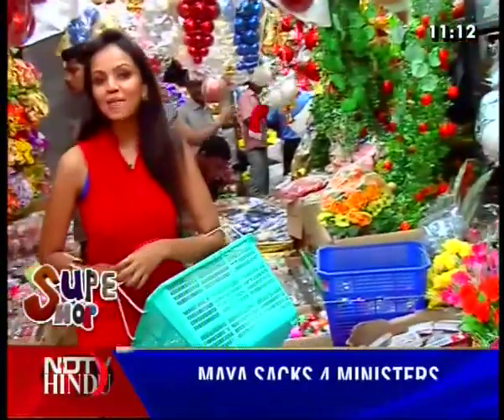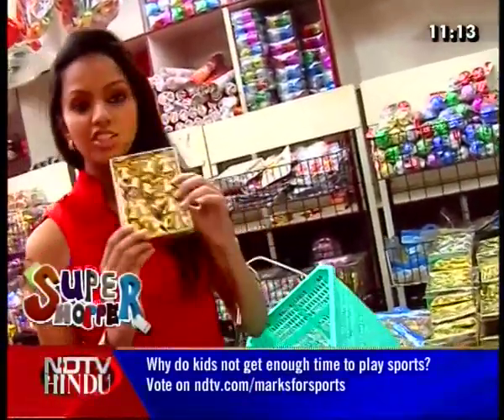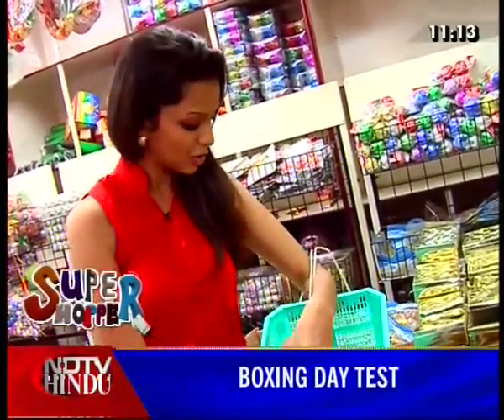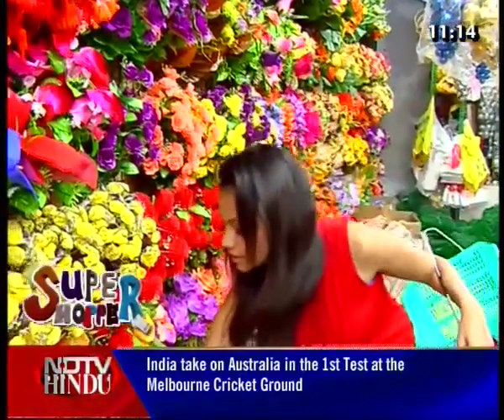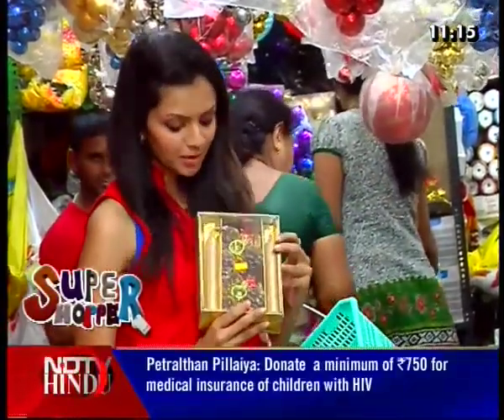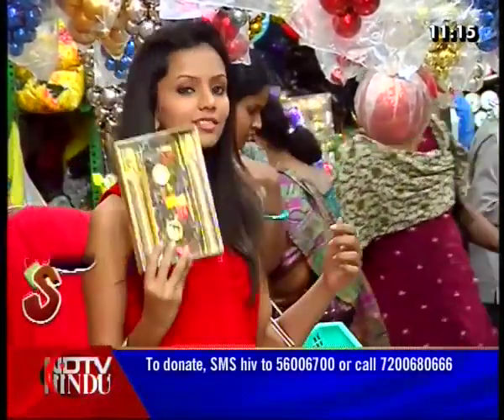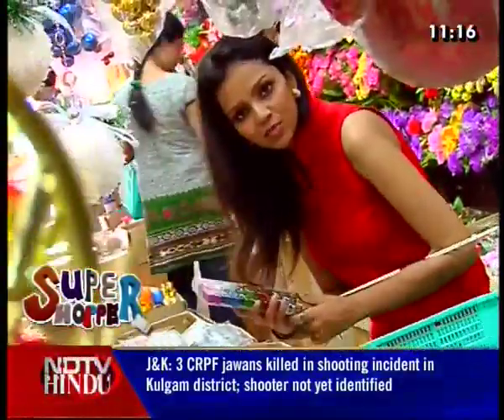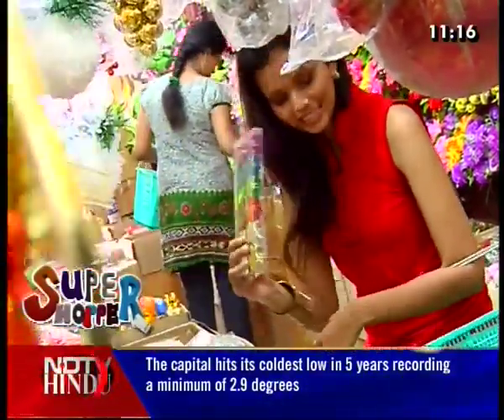SUPER SHOPPER_ EP 52_2.mp4 NDTV HINDU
SUPER SHOPPER  _CHRISTMAS SPECIAL